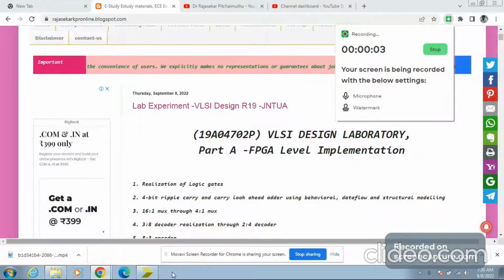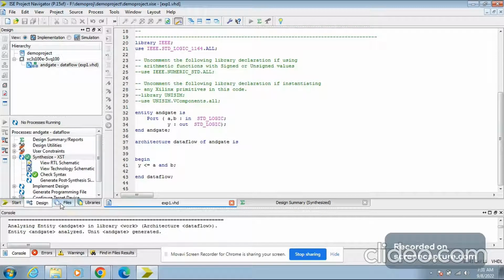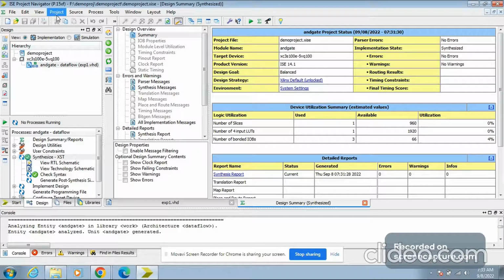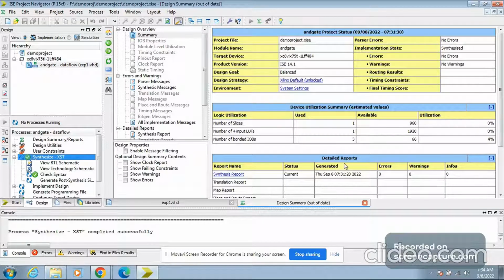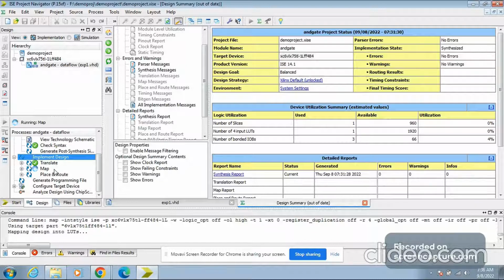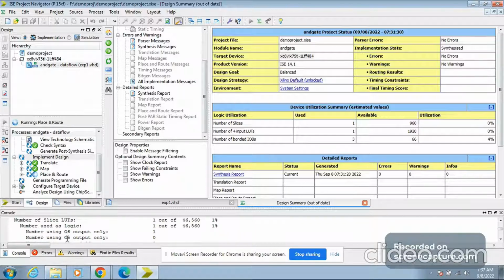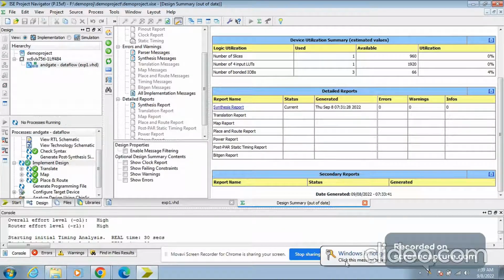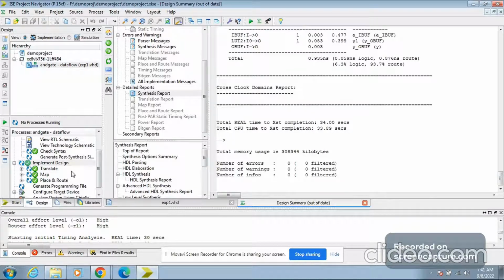Xilinx ISE Project Navigator Step by step Part 2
Xilinx ISE project Navigator Working step by step procedure. How to add the VHDL  source file , synthesis process, simulation process. In this video, a step by step procedure to work with ISE navigator. How to check the syntax, error checking, RTL view, Technology view of the given program.